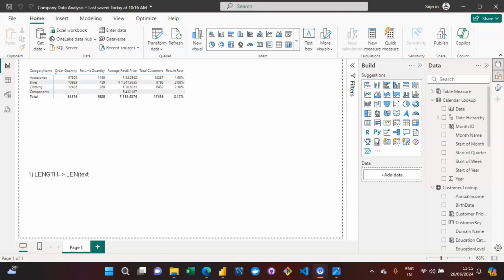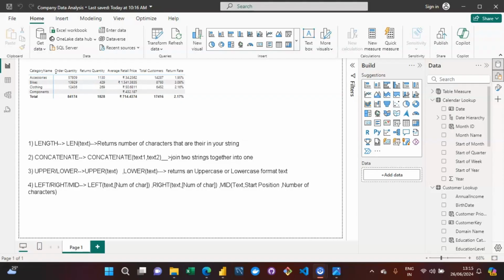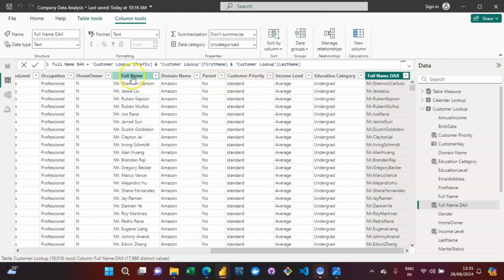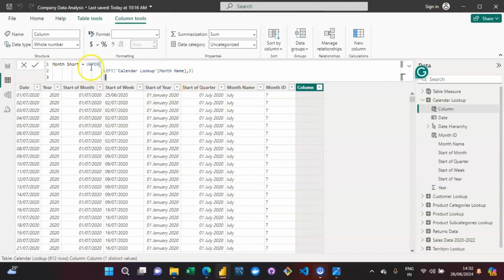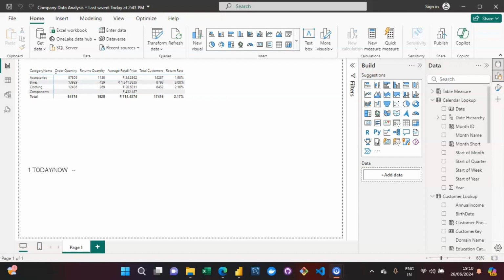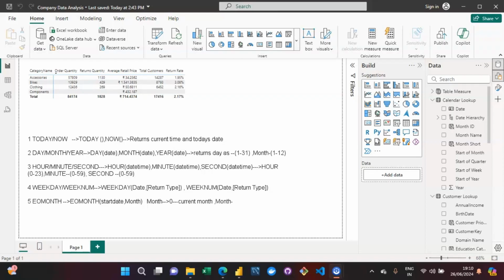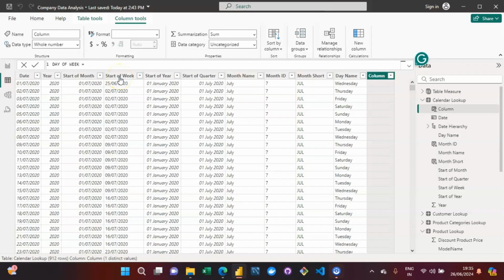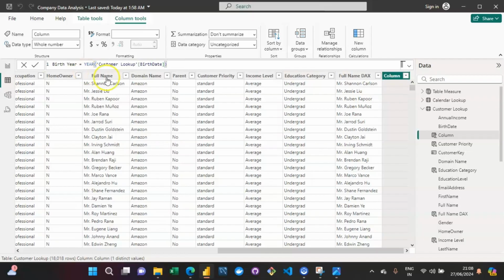Power BI DAX Master Text & Date/Time Functions Assignments Included!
Hey Power BI champions! Ready to clean up messy text and unlock powerful insights from your dates and times? This video is your essential guide to mastering DAX Text Functions and DAX Date & Time Functions. You'll learn how to manipulate strings, extract crucial information from dates, perform time intelligence, and write smarter, more flexible formulas for your Power BI reports.

To make sure these critical concepts stick, we've included two practical assignments (one for text, one for dates/times) and their detailed solution walkthroughs to solidify your skills. Mastering these DAX functions is key to transforming raw data into actionable insights!

What You'll Learn in This DAX Functions Tutorial:

Text Functions: Dive into essential DAX functions for manipulating text data, including LEFT, RIGHT, MID, LEN, FIND, REPLACE, CONCATENATE, and more for cleaning and transforming strings.

Assignment-3-Text functions: Put your new DAX text manipulation skills to the test with a hands-on exercise.

Assignment-3-Text functions-Solution: A comprehensive walkthrough of the text functions assignment solution to confirm your understanding.

Date and Time Functions: Explore a wide array of DAX functions for working with dates and times, such as YEAR, MONTH, DAY, WEEKDAY, FORMAT, DATEDIFF, and calendar intelligence functions.

Assignment-4-Date and Time: Apply your DAX date and time knowledge to a practical challenge.

Assignment-4-Date and Time-Solutions: A detailed walkthrough of the date and time assignment solution to ensure mastery.

Timestamps for Easy Navigation:

0:00 Introduction & What's Covered
0:23:27 Mastering DAX Text Functions
0:25:35 Assignment-3: Text Functions Challenge & Solution
0:36:26 Essential DAX Date and Time Functions
1:02:17 Assignment-4: Date and Time Challenge
1:03:29 Assignment-4: Date and Time Solution Walkthrough